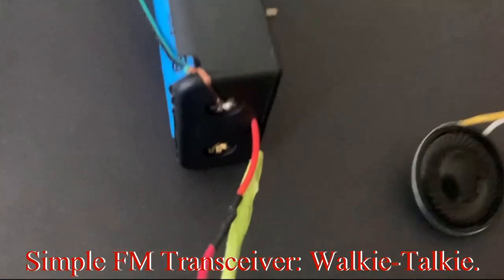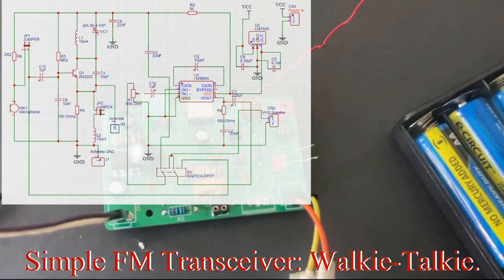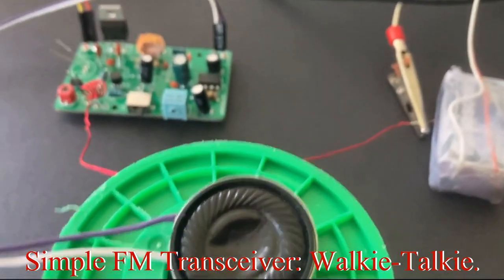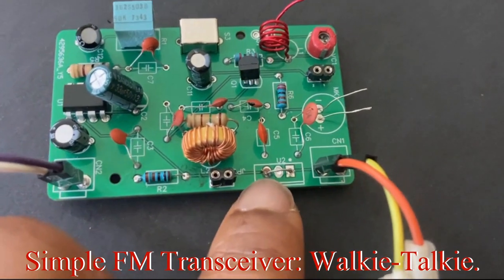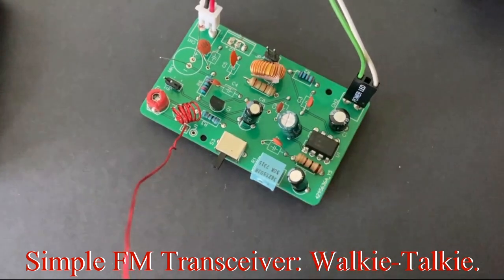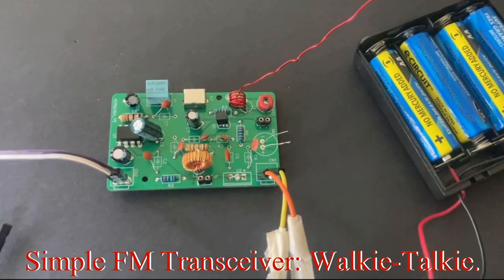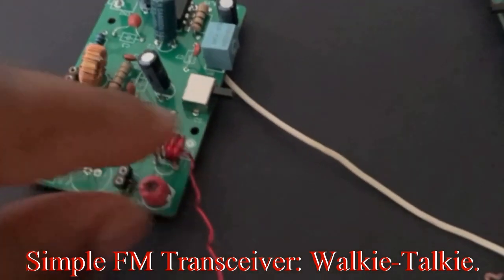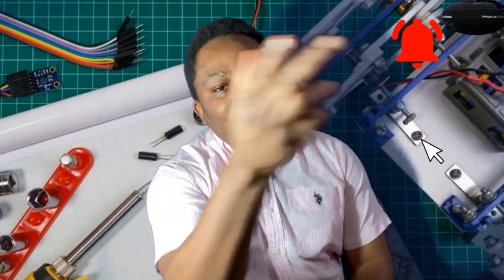How to make Simple FM Walkie Talkie | Do it yourself FM Transceiver | Build Walkie-Talkie at home.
In this Video, we finally build the Walkie-Talkie we have been talking about for a while.

In the subsequent episodes, we will be showing the theories and discussing the principles of Walkie-Talkies as applied in this project.